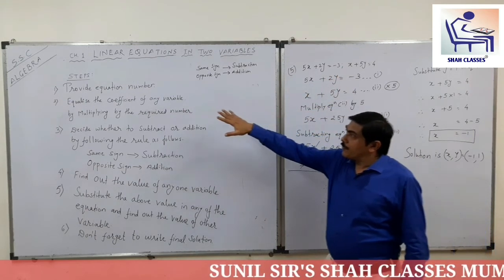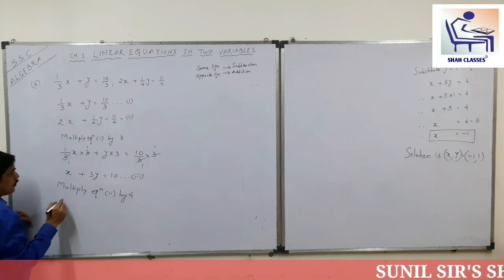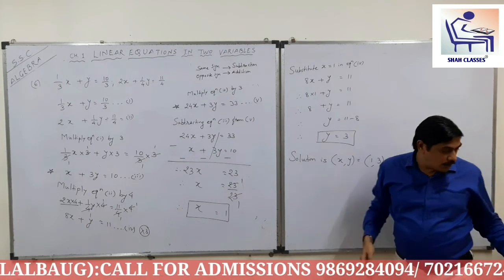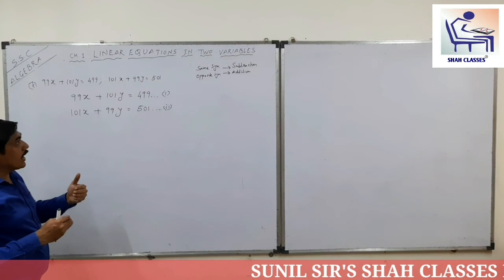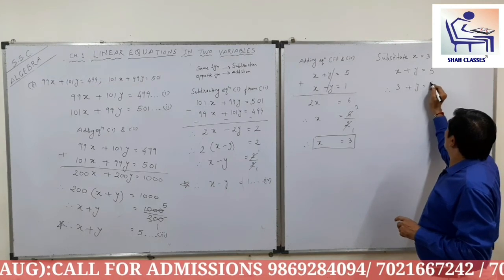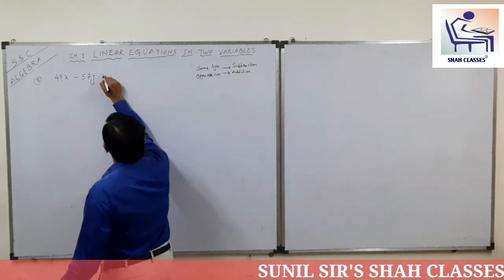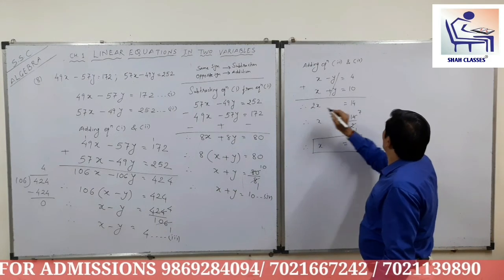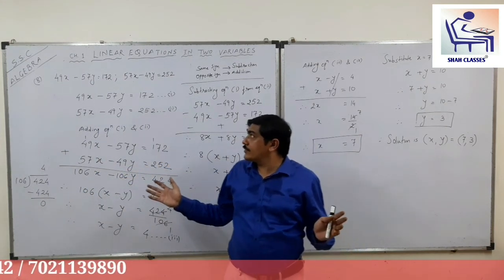S.S.C MATHEMATICS 1 || LINEAR EQUATION IN TWO VARIABLES || PS 1.1 PART 2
THIS VIDEO IS MADE BY SUNIL SIR.
THIS VIDEO CONTAIN THE FIRST CHAPTER OF MATHEMATICS PART 1: LINEAR EQUATIONS IN TWO VARIABLE. - PRACTICE SET 1.1(FROM SUMS NO 6 ).

AND COMMERCE FROM F.Y.J.C TO T.Y.BCOM.
SCIENCE F.Y.J.C, S.Y.J.C + NEET/ IIT(JEE) / MH-CET.

CURRENTLY, WE HAVE BRANCHES ONLY AT LALBAUG AND CHINCHPOKLI (MUMBAI).